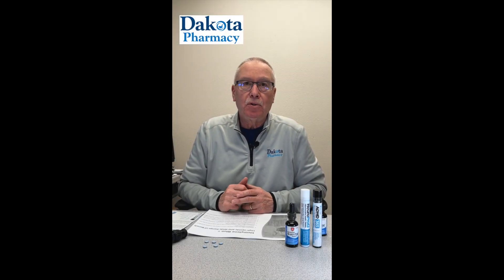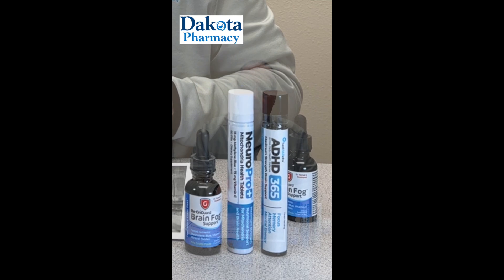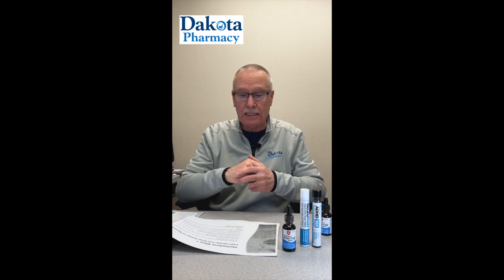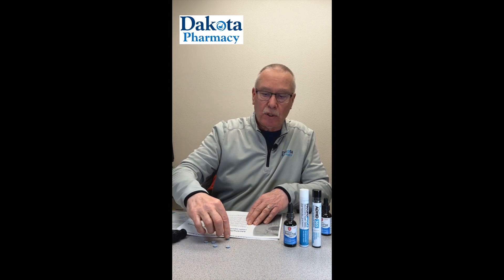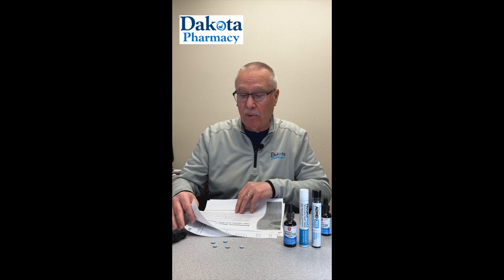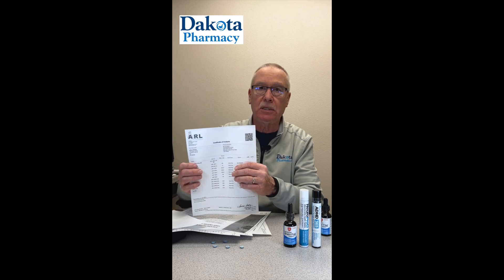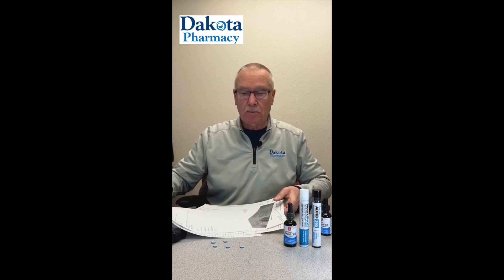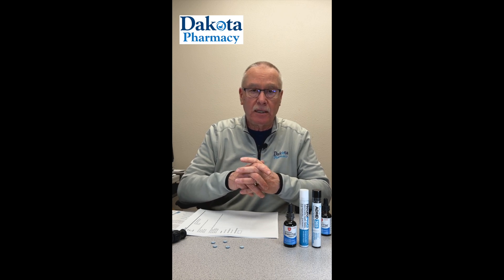Methylene Blue for Cognitive Support | Available at Dakota Pharmacy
After much searching and research, we are thrilled to introduce 3 Methylene Blue products that meet our high standards for safety and quality.

Call to speak with one of our pharmacy staff members to ensure you are a good candidate before purchasing, and be sure to ask us about shipping options so your Methylene Blue can be delivered directly to your door!

In this video:
00:00 Methylene Blue Introduction
00:24 Learn More About Methylene Blue
01:29 Methylene Blue is Nootropic
02:00 Cognitive Support and other Methylene Blue Benefits
02:47 Dosing Methylene Blue
03:38 Heavy Metal Testing and Ensuring Quality and Safety
05:21 Get Started with Methylene Blue